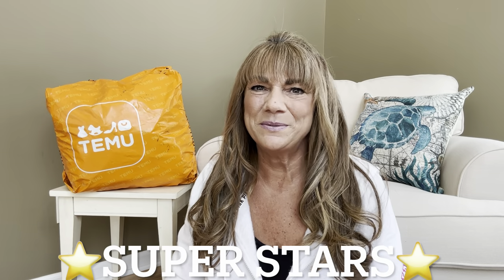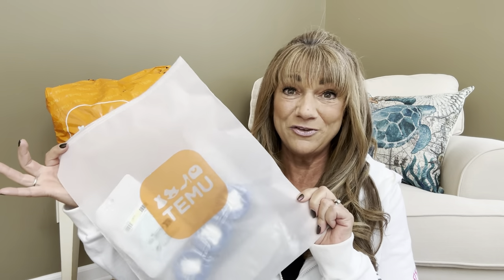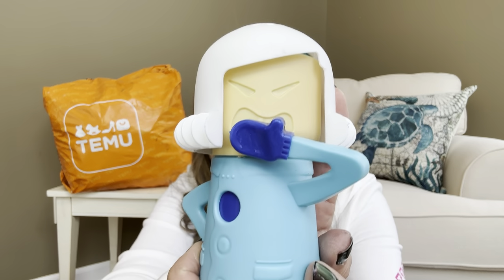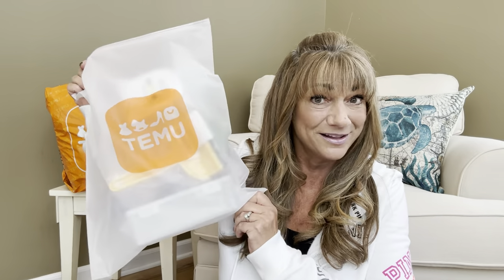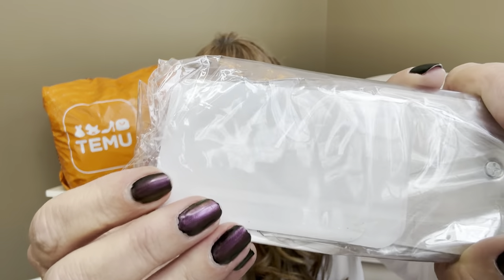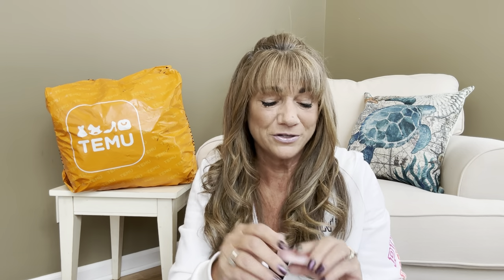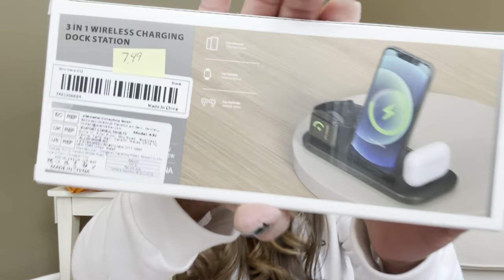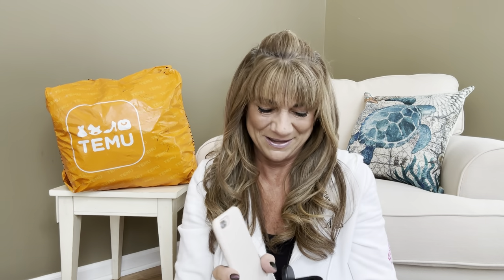Huge TEMU Haul NEW Series 2 of 4 & Giveaway Coming Soon + 30% off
🎁Or use my Discount Code【off6284】 for an EXTRA 30% Off your entire Temu order (for new users)
⬇️Links and prices below⬇️
1pc Gray Velvet Dust-proof Desktop Finishing Earrings Earrings Jewelry Display Plate Ring Display Plate Jewelry Tray Jewelry $2.59💰
1pc Household Kitchen U-shaped Double-sided Chopsticks Cleaning Brush, Bristle Knife And Fork Cleaning Brush, Knife Cleaning Hand Guard Brush $2.09💰
1pc Foldable Portable Clothes Storage Box With Lid, Toy Snack Quilt Sorting Box $6.79💰
WartCalm For Painless Wart Removal On Hands,Knees,Plantar,and Other Bodily Warts $3.99💰
3-In-1 Multi-Head Retractable USB Fast Charging Cable With Micro USB / Type C / Lightning For IPhone Andriod Phone Cable Expansion $2.19💰
1pc Handbag Hanging Organizer Hanging Bag For Storage Handbag Wardrobe Hanging Organizers Handbag Organizer For Closet $3.89💰
AMEIQ Car Trash Bag Garbage Can, Hanging Recycle Bin For Litter Rubbish Waste, Premium Organizer Storage Container, 2.1 Gallons Capacity, Black $12.99💰
3pcs Stainless Steel Punch-free Mop Hooks, Household Accs 22lbs(Max Weight) $4.29💰
3pcs Small Funnels For Filling Small Bottles, 3 In 1 Metal Funnels, Stainless Steel Kitchen Funnel Set, Transferring Essential Oils Liquid Fluid Dry Powder $4.49💰
Vintage Plaid Pattern Cosmetic Bag, Portable Makeup Zipper Organizer, Travel Storage Bag $7.49💰
Metallic Marker Pens - Set Of 10 Metallic Markers For Rock Painting, Black Paper, Card Making, Scrapbooking Crafts, DIY Photo Album $5.19💰
Large Capacity Travel Cosmetic Bag Multifunctional Waterproof Portable Makeup Organizer Bag With Handle Ideal For Travel $5.49💰
1 Box Magnetic Eyeliner Lashes Kit Contains 5 Pairs Of Eyelashes 2 Bottles Of Magnetic Eyeliner 1 Eyelash Applicator, 5 Styles Eyelashes $6.49💰
Washed Denim Baseball Cap With Ponytail Hole, Retro Solid Color Distressed Strapback Trucker Cap For Adult $3.99💰
Minimalist Single Band Slides, Soft Eva Slippers, Summer Bathroom Indoor Outdoor Slippers $3.69💰
24pcs Mixed Size Rectangular Empty Mini Plastic Storage Containers With Lid, 8 (1.6x1.6In), 8 (2.6x2In), 4 (3.3x2.3n), 4 (4.3x3.2In) For Organizing Small Items And Other Craft Projects $10.49💰
1pc CellPhone Stand Adjustable Foldable Tablet PC Stand For IPhone 13 Sumsung Galaxy S20 Oppo All Phones $2.49💰
1pc Jewellery Display Organizer Desktop Organizer Makeup Storage Tray Earrings Earrings Bracelet Ring Organizer Jewellery Box Ring Earrings Necklace Watch Jewellery Gold Jewelry Organizer Premium Feel/Length 8.27in Width 4.84in Height 0.98in $2.29💰

TEMU Giveaway: Coming Soon